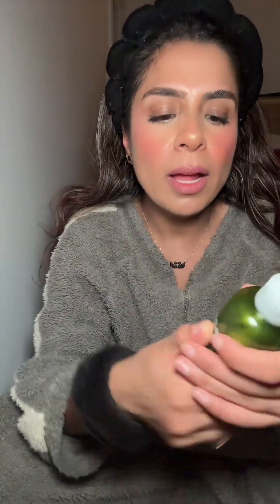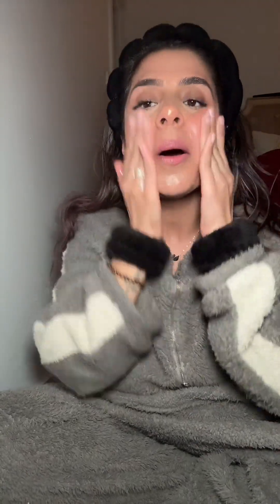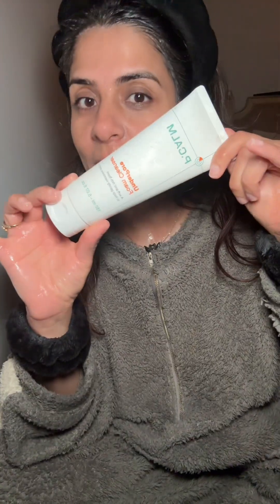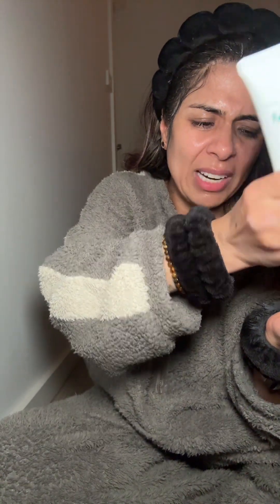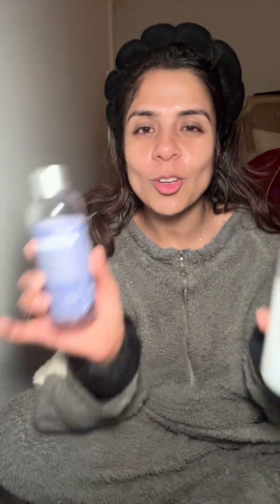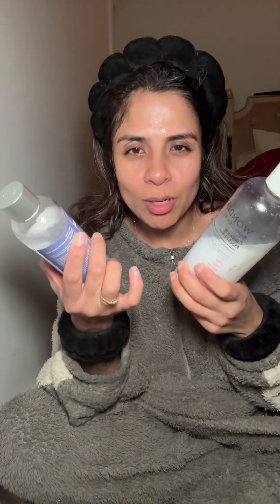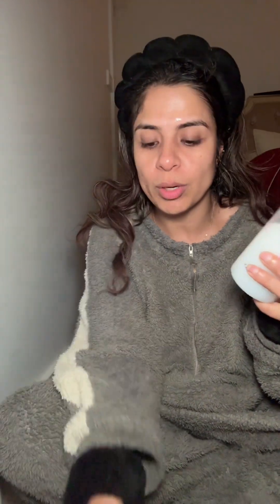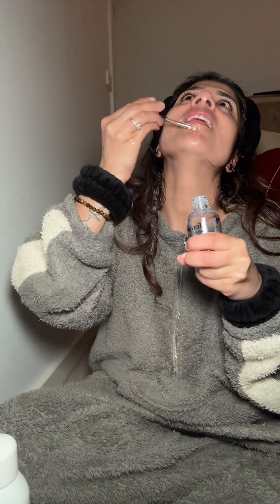Get unready with me